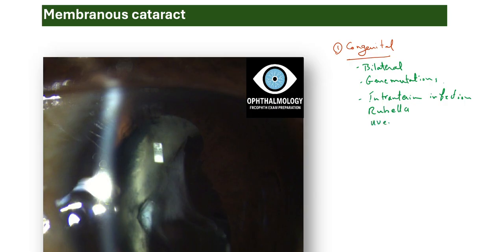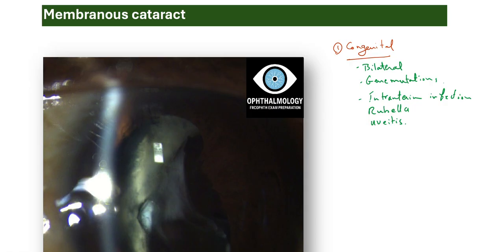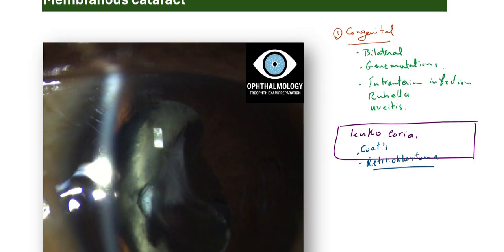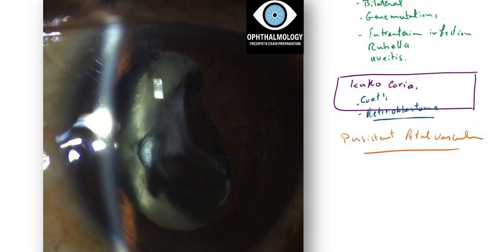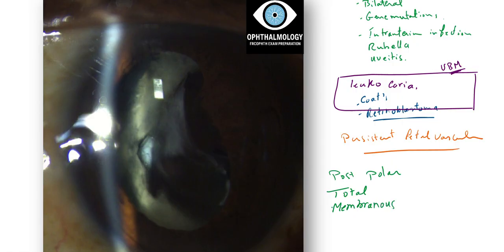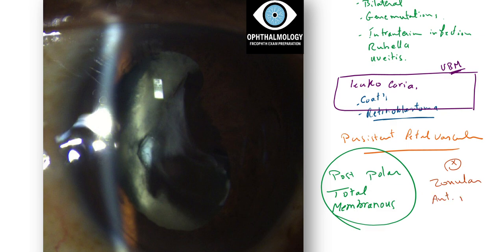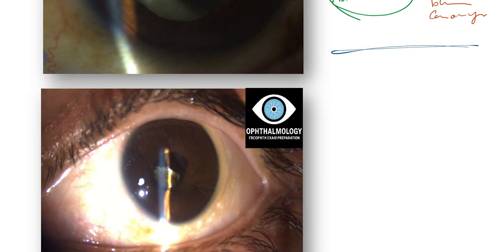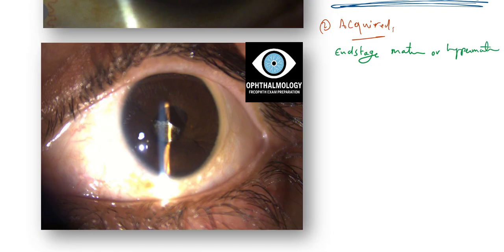Membranous cataract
Membranous cataract can be congenital or acquired. In congenital cases, this is usually bilateral, while acquired cases (End stage mature or hypermature) are usually unilateral.